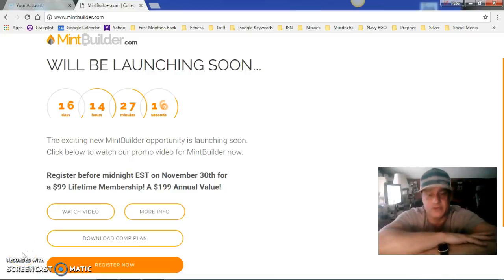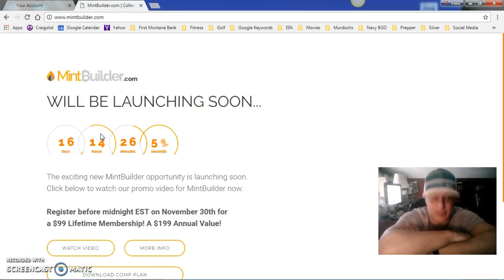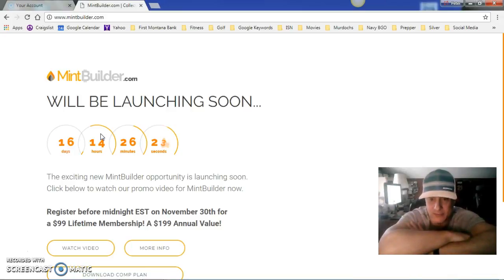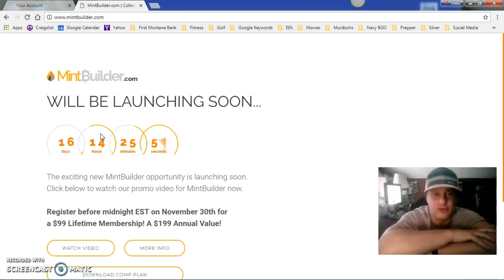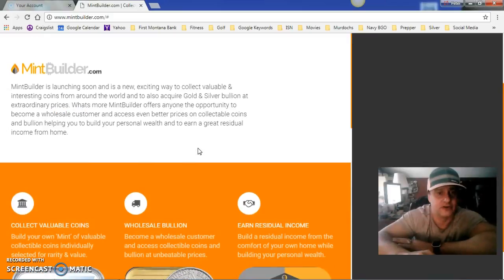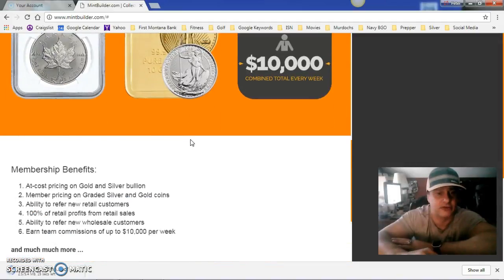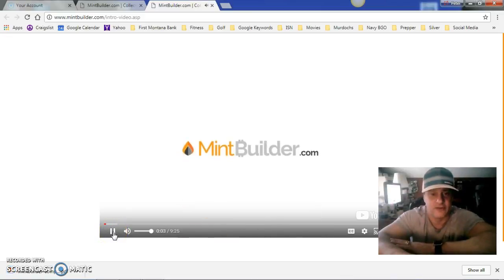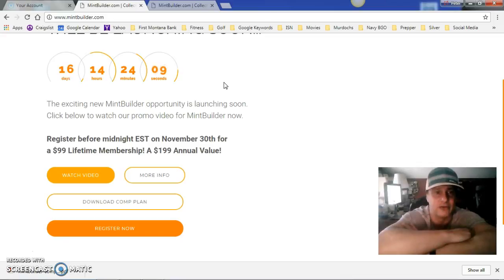MintBuilder Silver Gold BitCoin Pre Launch Site: 2 New Tabs Added!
In this video I discuss the 2 new tabs that were added to the MintBuilder website including more info on the company and a downloadable compensation plan!  Right now until Nov 30, 2017 you can get into MintBuilder for only $99 for life! The $199 recurring annual fee will be waved for you for life! Getting into MintBuilder gives you access to AT COST silver and gold and they allow you to pay for every transaction with BitCoin and to be paid in BitCoin if you wish!  This is the worlds first and only silver, gold, and Bitcoin network marketing company in history!